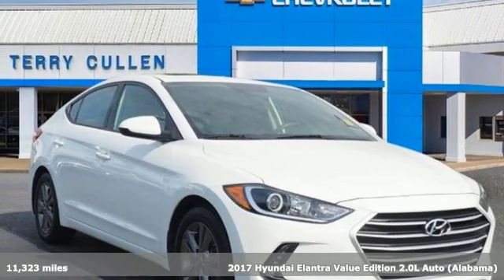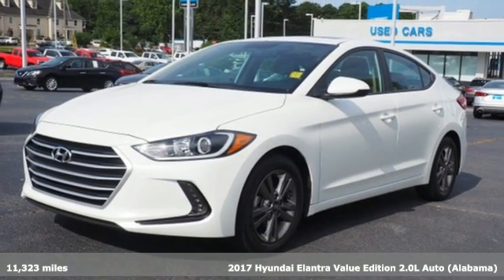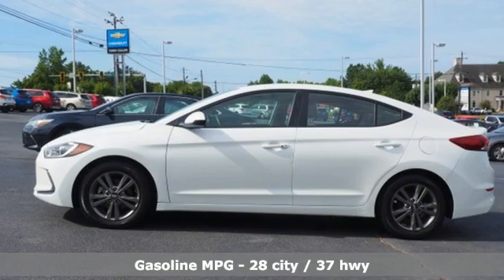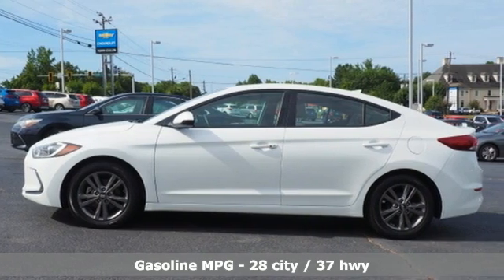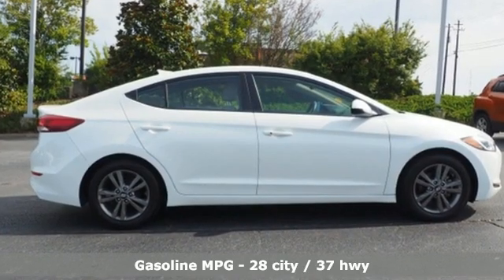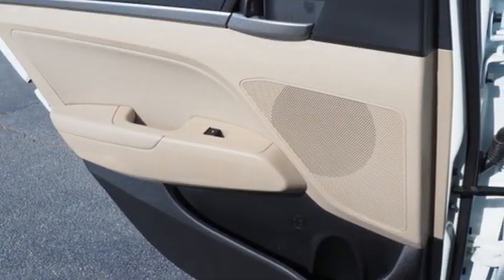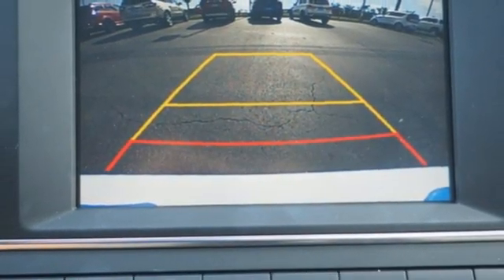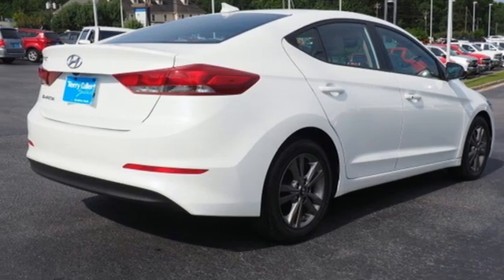Used 2017 Hyundai Elantra Jonesboro GA Stockbridge, GA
Year: 2017
Make: Hyundai
Model: Elantra
Trim: Value Edition
Engine: 2.0L 4-Cylinder DOHC 16V
Transmission: 6-Speed Automatic with Shiftronic
Color: White
Interior: black
Mileage: 11323
Stock #: N4954
VIN: 5NPD84LF5HH212196
LOOK...PRICE REDUCED. LOW MILES...FACTORY WARRANTY. POWER PACKAGE. CLEAN AUTOCHECK!!!Odometer is 20318 miles below market average!brbr28/37 City/Highway MPGbrbrQuartz White Pearl 2017 Hyundai Elantra 4D Sedan Value Edition FWD 2.0L 4-Cylinder DOHC 16VbrbrIn order to verify and receive your internet price, you must present a printed copy of this page's internet price in person at the dealership. The advertised price does not include sales tax, vehicle registration fees, finance charges and any other fees required by law. We attempt to update this inventory on a regular basis. However, there can be lag time between the sale of a vehicle and the update of the inventory. EPA mileage estimates are for newly manufactured vehicles only. Your actual mileage will vary depending on how you drive and maintain your vehicle. Before purchasing this vehicle, it is your responsibility to address any and all differences between information on this website and the actual vehicle specifications and/or any warranties offered prior to the sale of this vehicle. Vehicle data on this website is compiled from publicly available sources believed by the publisher to be reliable. Vehicle data is subject to change without notice. The publisher assumes no responsibility for errors and/or omissions in this data the compilation of this data and makes no representations express or implied to any actual or prospective purchaser of the vehicle as to the condition of the vehicle, vehicle specifications, ownership, vehicle history, equipment/accessories, price or warranties.brbrAwards:br * 2017 KBB.com 10 Most Awarded Brands

Address:
1250 Battlecreek Rd